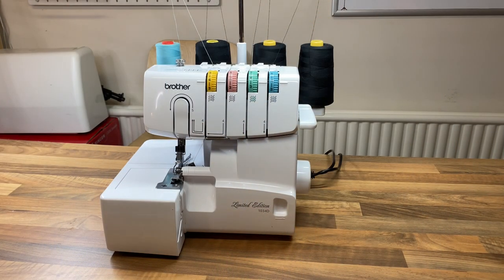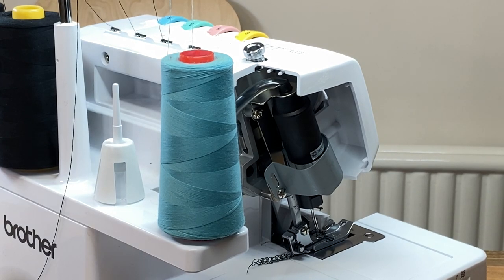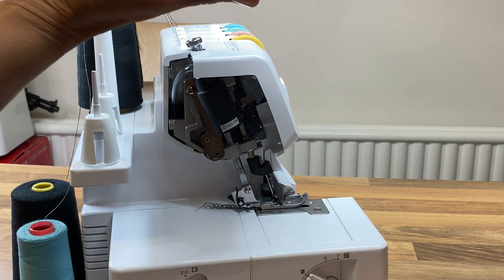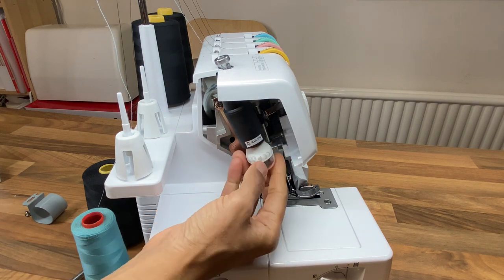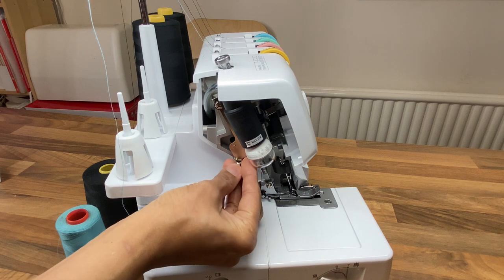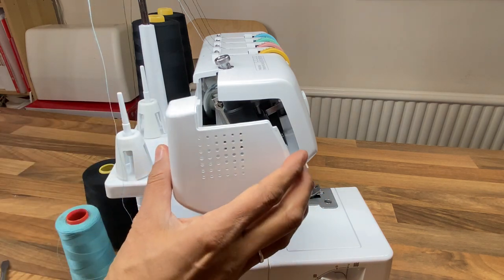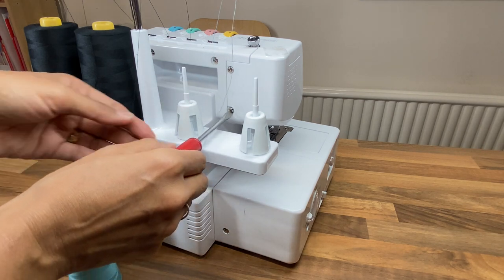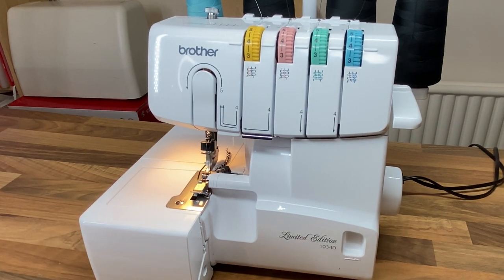How to Change the Lightbulb on Brother 1034D Serger Overlocker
Change the light bulb on your serger.  How many engineers does it take to change a light bulb?  None. We’re all too busy trying to design a perfect one!  Lots of people are screwed over by mechanics on this one.   It’s so easy to do it yourself - It's a light bulb moment. (You could have a little clean while you're there, so have a brush handy too!)

My channel - Sewing machines, how to use them, and how to fix them.  Let me break it down for you and help you get the most out of your machine.

Hey! ✨ Thank you for joining us and welcome to the channel. ✨This is a channel where keen creators meet new people, create projects together, and set ourselves exciting sewing challenges.  We review all the latest sewing machines, gadgets, books, and more giving you our thoughts and support on what's hot and what's not.

If you would like me to review your books, magazines, machines, and gadgets, get in touch through the links above.